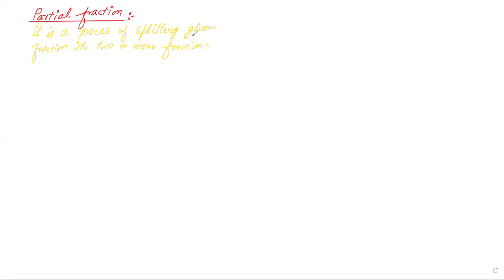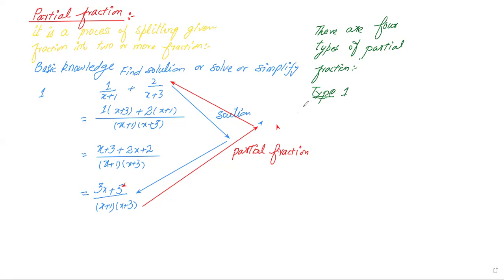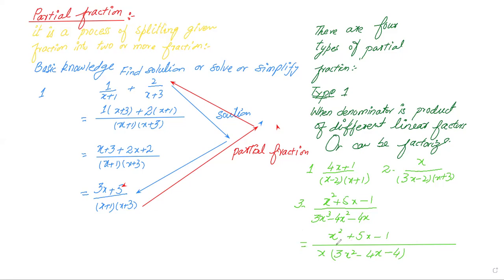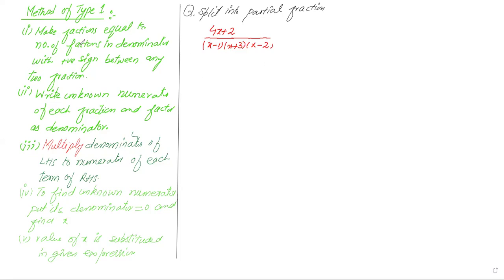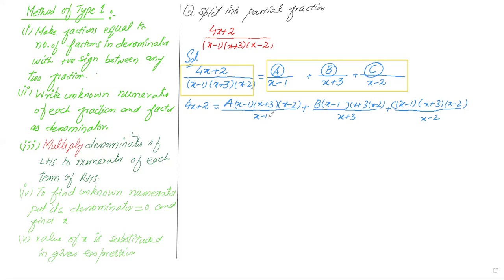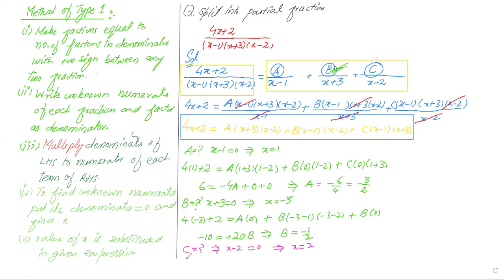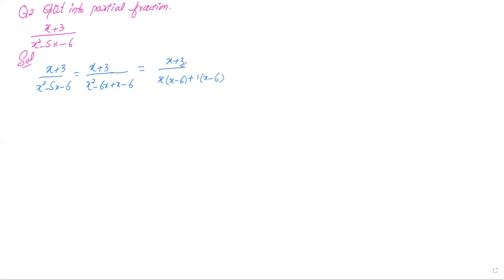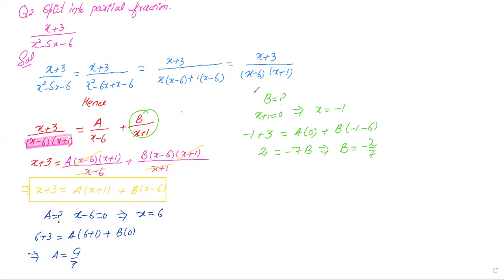Alevel Maths: Mastering Partial Fractions | A Level Mathematics 9709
."Unlock the secrets of **Partial Fractions** in this 5-lecture series for A Level Mathematics (9709) Pure Mathematics 3 (P3). Master the core techniques, from breaking down complex fractions to solving integrals with ease, explained step-by-step. Perfect for CIE students looking to ace their exams!"